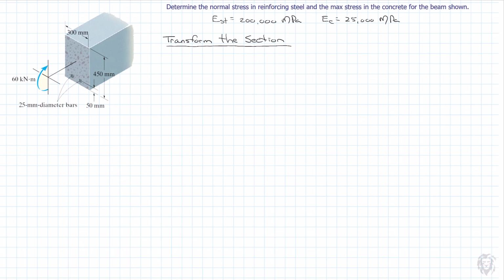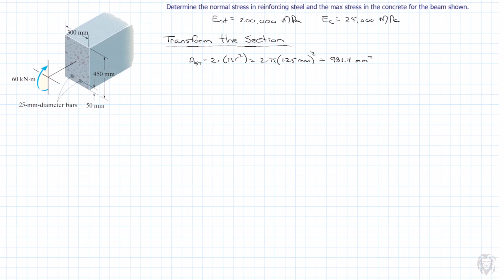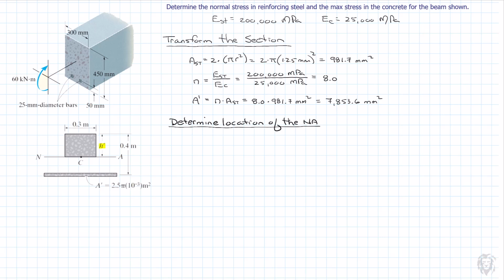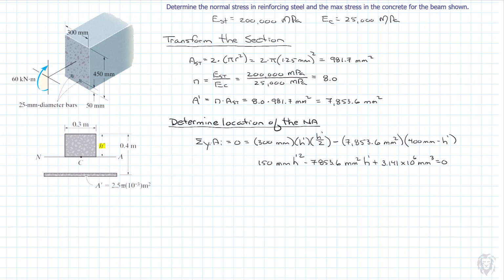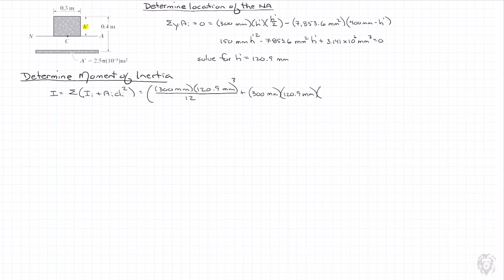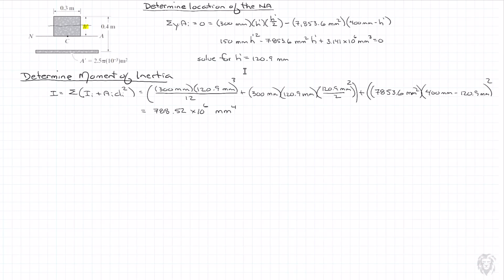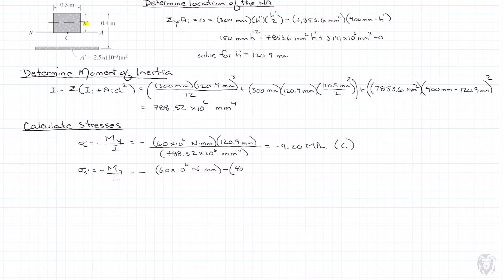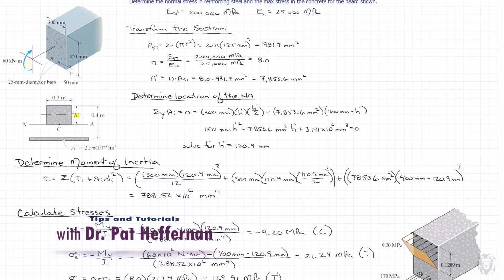Reinforced Concrete Beam Stresses - Transformed Section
In this mechanics of material tutorial, we will calculate the stresses in a singly reinforced concrete beam by first transforming the section and then determining the depth of the Neutral Axis, and then calculating the stresses in the concrete and steel components.